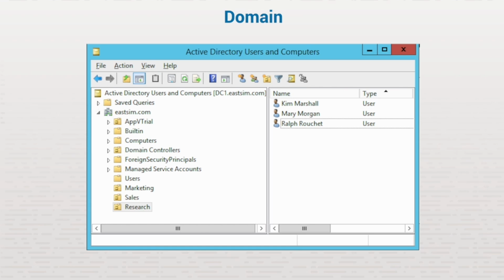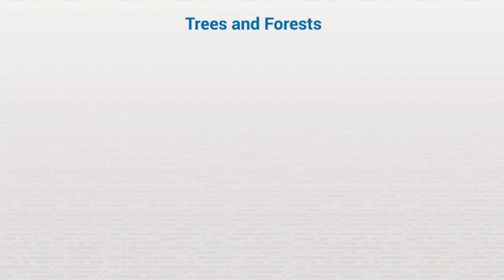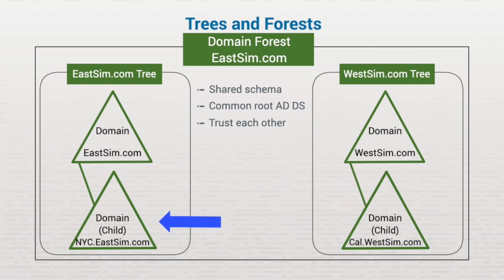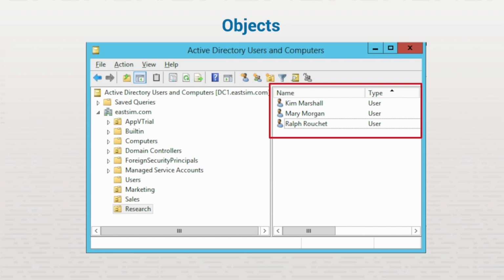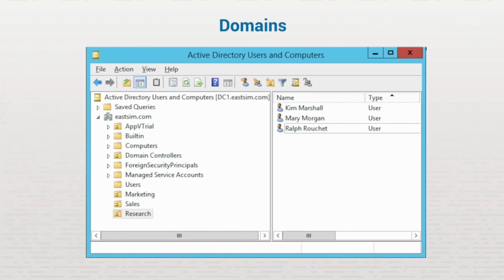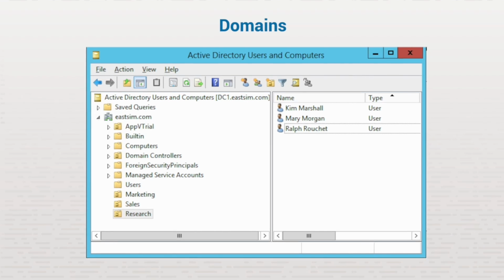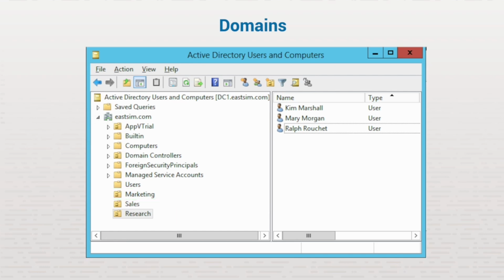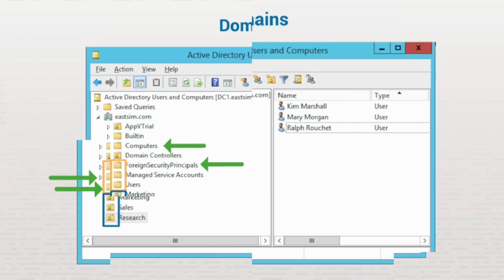Active Directory Overview | Key Components, Features, and Benefits Explained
Are you curious about Active Directory (AD) and its role in managing IT environments? In this video, we break down everything you need to know about Active Directory, including its key components, features, and benefits.

You'll learn:
✅ What Active Directory is and its purpose in a network environment.
✅ Core components of AD: Domain, Forest, Trees, Organizational Units (OUs), and Trusts.
✅ How AD simplifies user authentication, permissions, and centralized management.
✅ Benefits of using Active Directory for businesses and IT admins.

Whether you're preparing for IT certifications like Network+ or Windows Server Administration, or just want to expand your knowledge of network infrastructure, this video is for you!